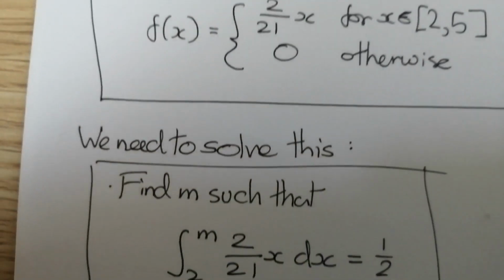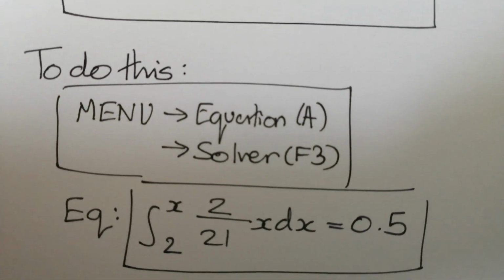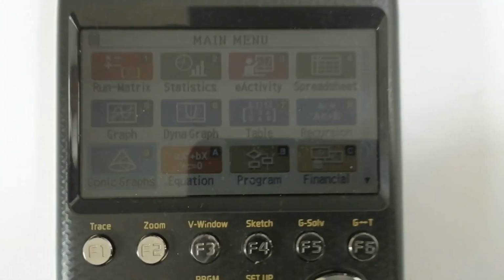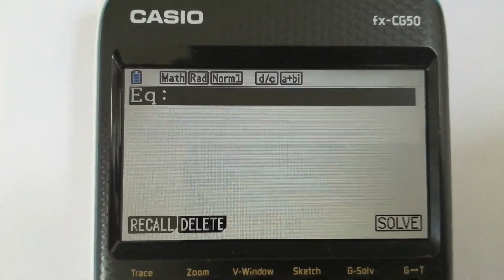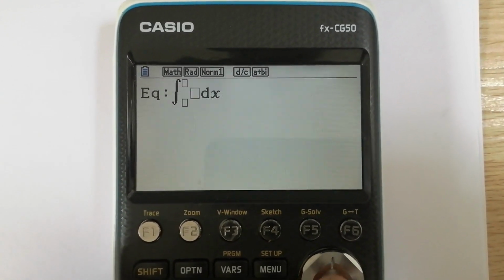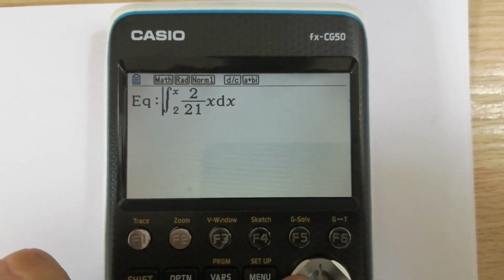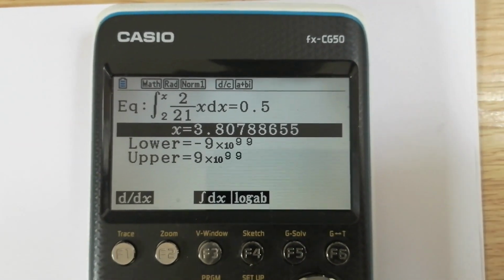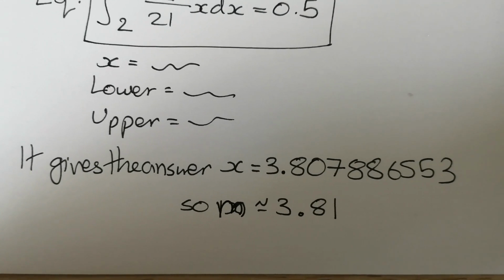Casio fx-CG50 - Finding Median of a CRV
A short video for my IB maths students, showing a quick example of using the Casio fx-CG50 to find the median of a Continuous Random Variable, with the help of the Equation Solver.